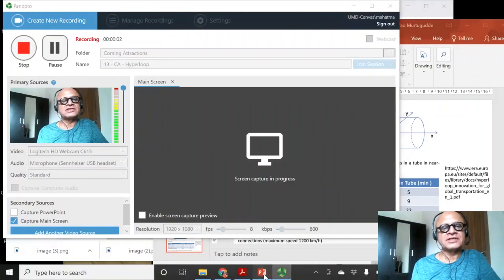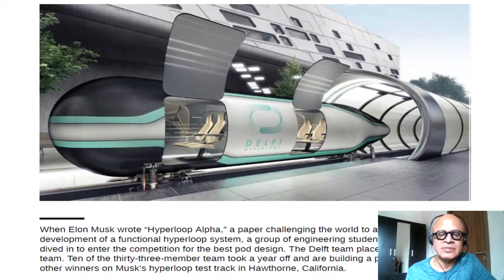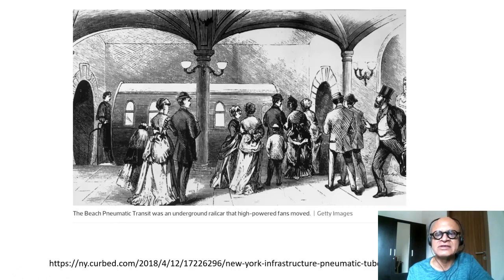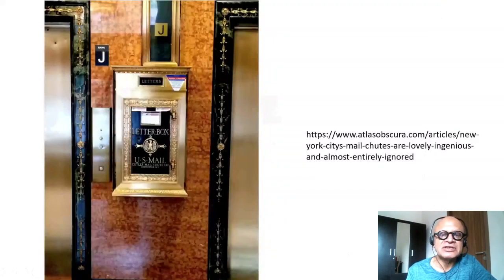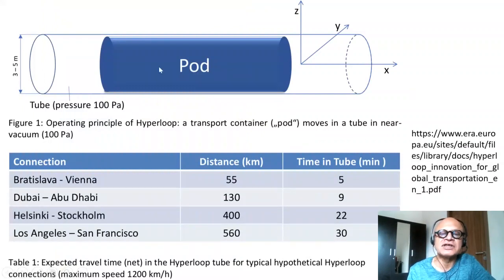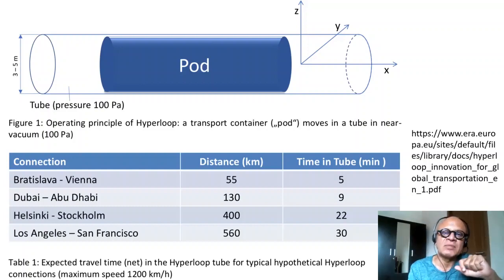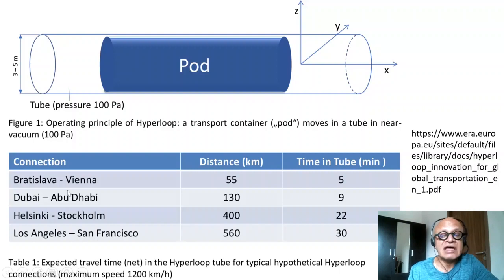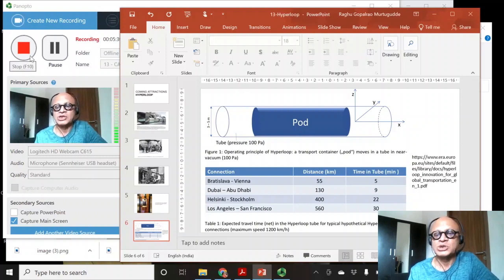13 CA Hyperloop